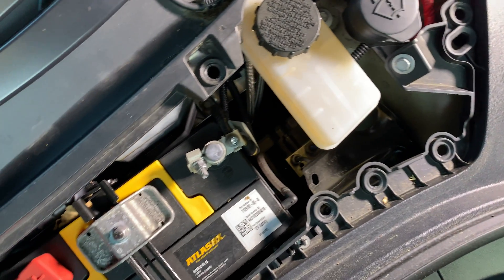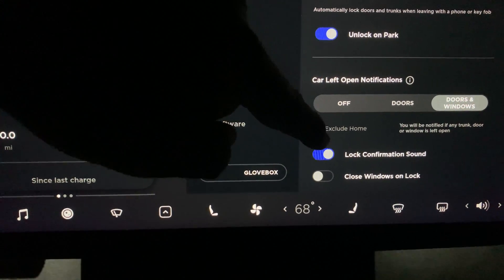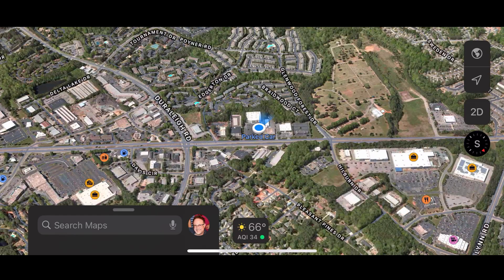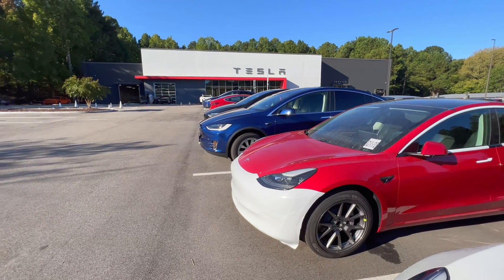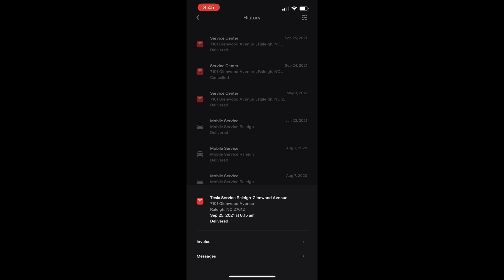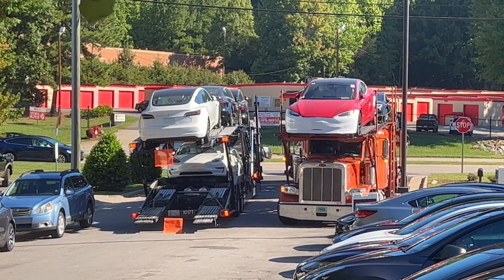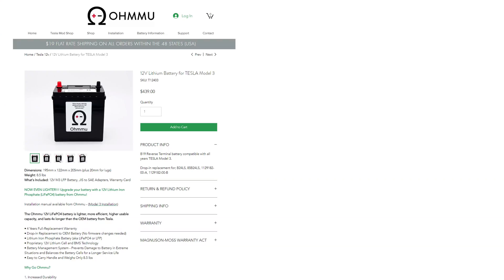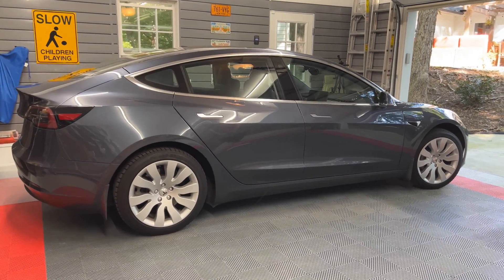Tesla Model 3 - 12V Battery Replacement by Tesla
Today I will talk about the 12V battery replacement service by Tesla done on my Model 3 this week.  Luckily, this was under warranty.

► TIMESTAMPS
0:00 Intro
0:21 Screen Message
1:18 No Appointments For Two Weeks
2:10 Plan B, Saturday Morning
4:15 Work Done
5:25 12V Battery Life
6:35 Lithium Iron Alternatives
6:51 Old Vs New
7:12 Conclusion

Some of the footage was shot in iPhone 13 Pro cinematic mode and is currently only 1080P.